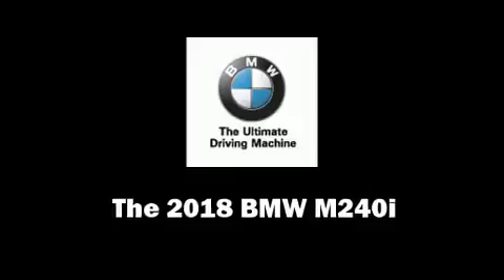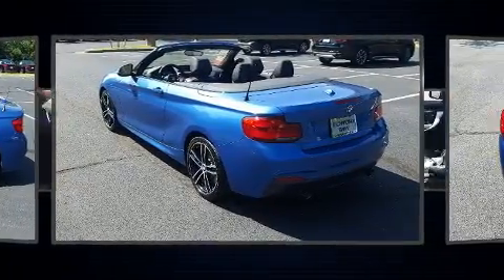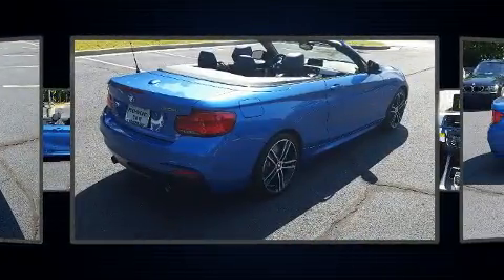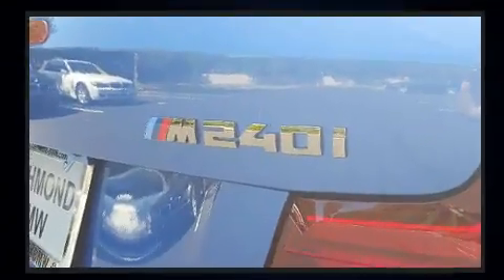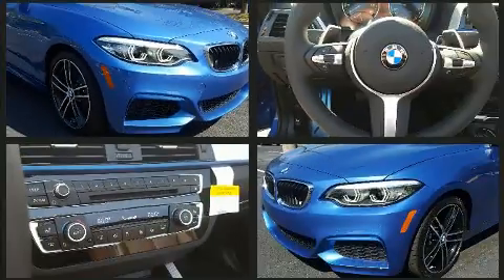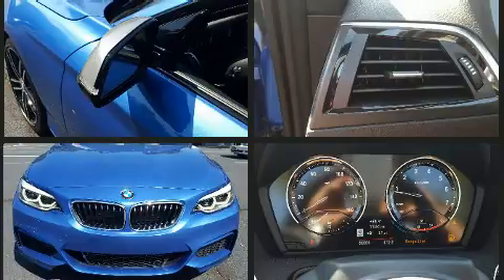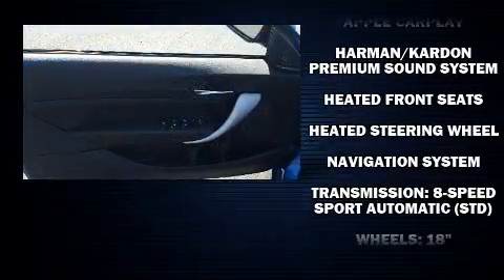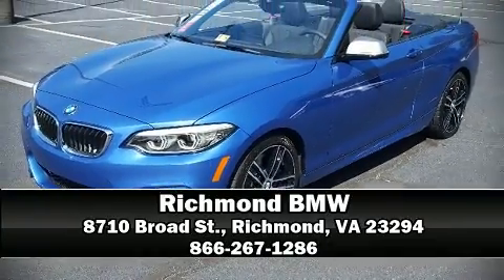2018 BMW M240i in Richmond, VA 23294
Richmond BMW
8710 Broad St.

You can expect a lot from the 2018 BMW M240i This 2 door, 4 passenger convertible stands out among competitors in its class! BMW made sure to keep road-handling and sportiness at the top of it's priority list. It features an automatic transmission, rear-wheel drive, and a 3 liter 6 cylinder engine. The engine breathes better thanks to a turbocharger, improving both performance and economy. Top features include front dual zone air conditioning, variably intermittent wipers, power front seats, a built-in garage door transmitter, an automatic dimming rear-view mirror, automatic dimming door mirrors, a power convertible roof, and power windows. Everything is where it ought to be, from the dashboard controls to the door locks and window controls. Premium sound drives 12 speakers, providing you and your passengers a sensational audio experience. BMW ensures the safety and security of its passengers with equipment such as: dual front impact airbags with occupant sensing airbag, front side impact airbags, traction control, brake assist, anti-whiplash front head restraints, a panic alarm, an emergency communication system, and 4 wheel disc brakes with ABS. Electronic stability control ensures solid grip atop the road surface, no matter how challenging the driving conditions. Our sales reps are extremely helpful & knowledgeable. We'd be happy to answer any questions that you may have.